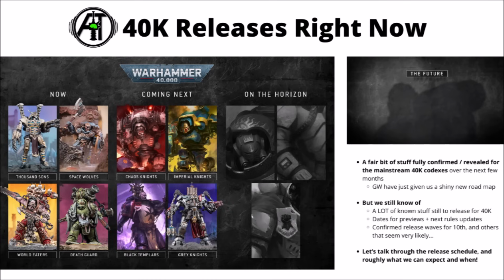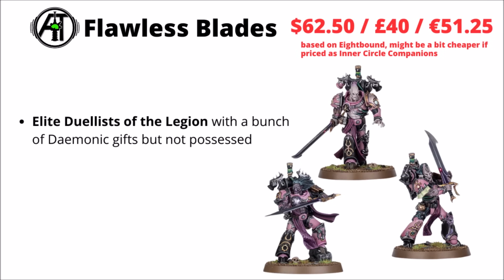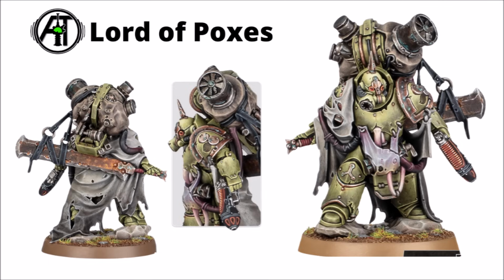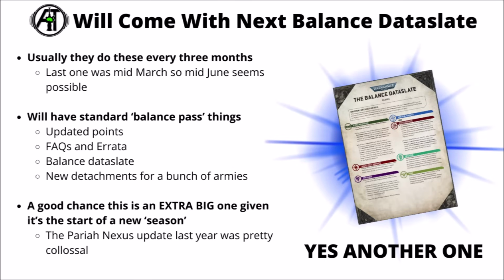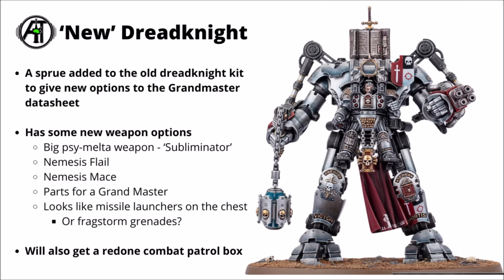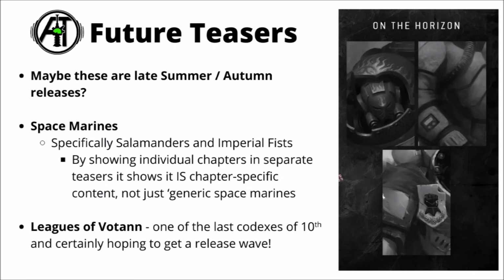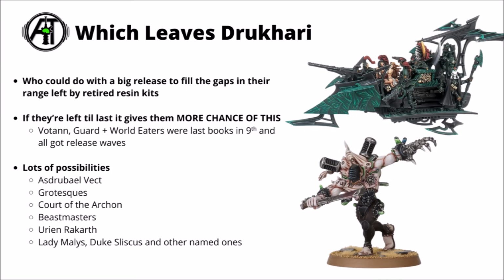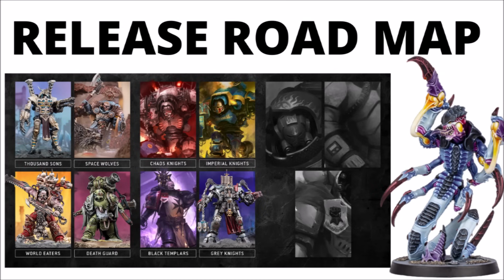Every Upcoming Warhammer 40K Release - New Roadmap, Reveals + Teasers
Let's talk through every upcoming Warhammer 40K release we know about on the Road Map and some we don't!

0:00 Intro
1:11 Current Releases
4:17 Emperor's Children
7:29 DakkaDakka.store - Video Sponsor
8:45 Next Codexes
9:26 Deity Legion Codexes
12:53 Space Wolves Launch Box
14:45 Non-Codex Things
15:07 Crusade Armageddon
15:44 Chapter Approved Deck
16:45 Summer Balance Update
18:19 Kill Team Typhon - Tyranids and Admech
20:27 Next Codex Releases
21:48 Grey Knights
23:44 Black Templars
24:16 Chaos and Imperial Knights
25:20 Space Wolves Full Release Wave
27:29 Future Teasers
28:38 Space Marines
31:58 Leagues of Votann
32:57 Drukhari
34:29 Rumour Engines
35;07 Kill Team and Heresy
36:41 End-Edition Campaign
37:18 11th Edition and Beyond
38:42 Outro